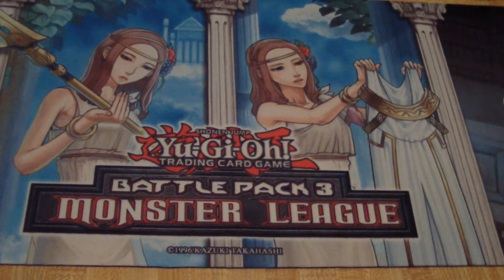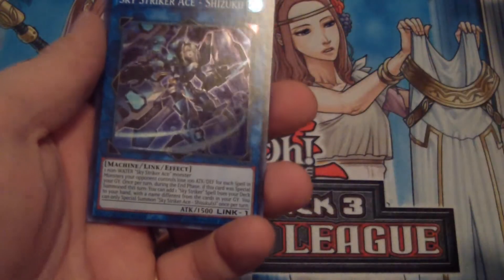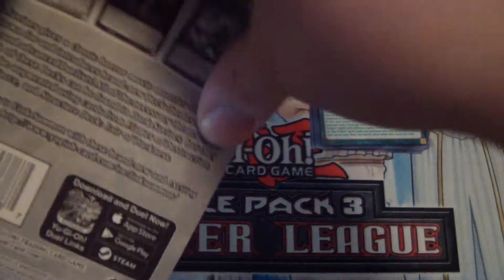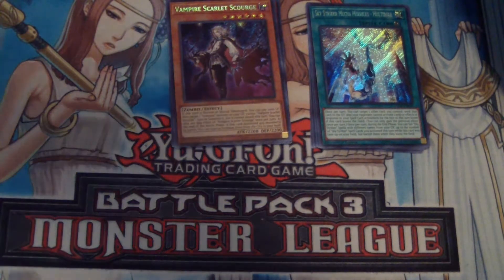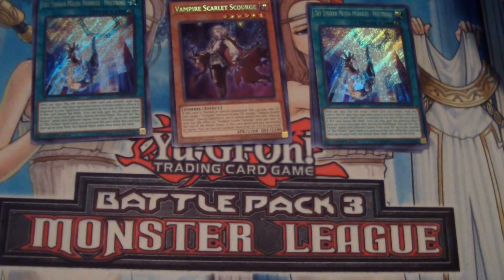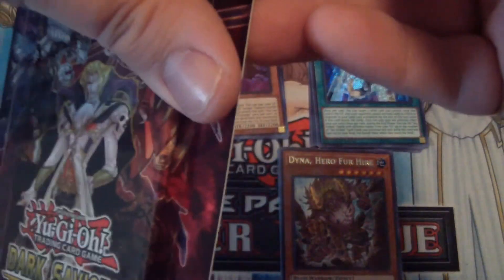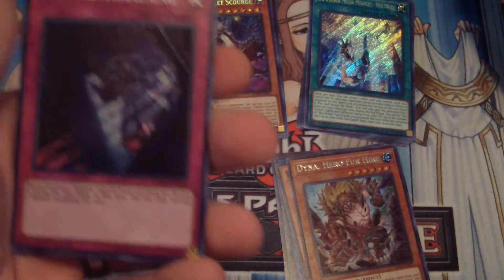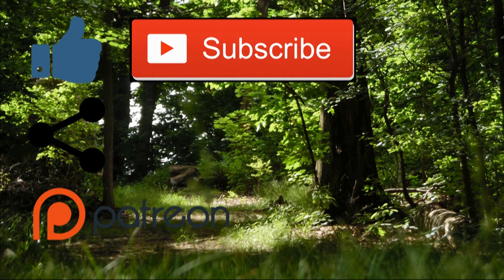Yu-Gi-Oh! Openings: Dark Saviors Packs